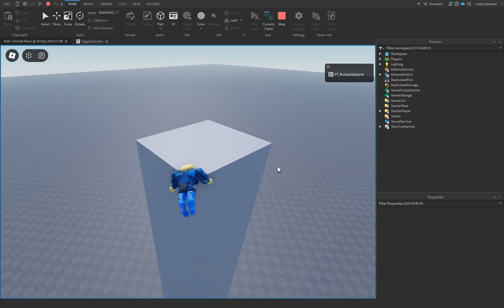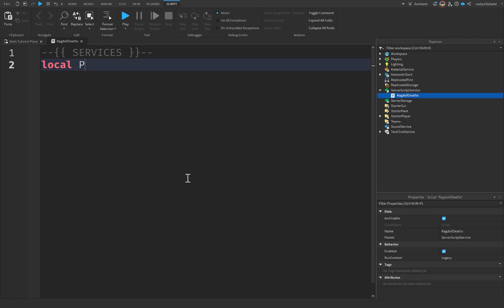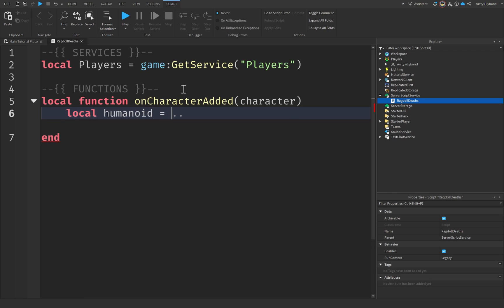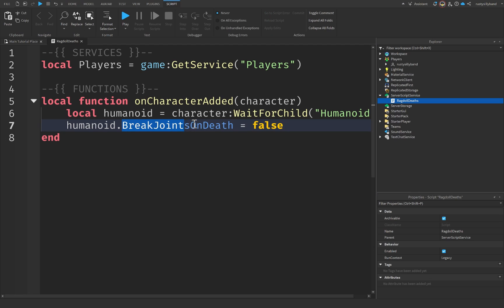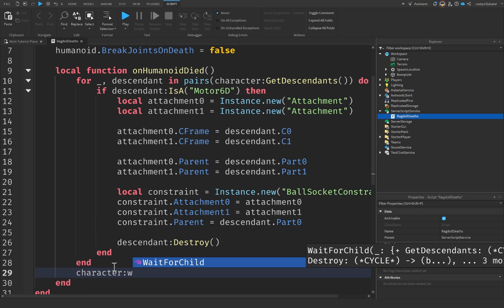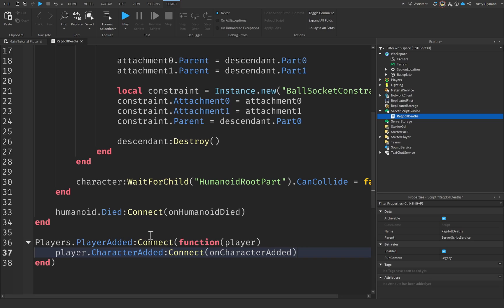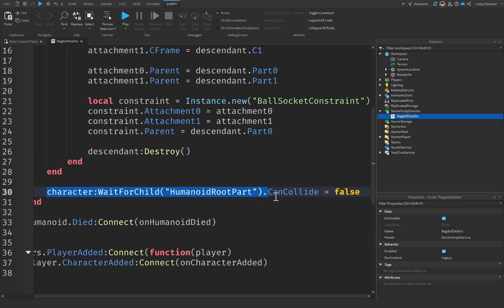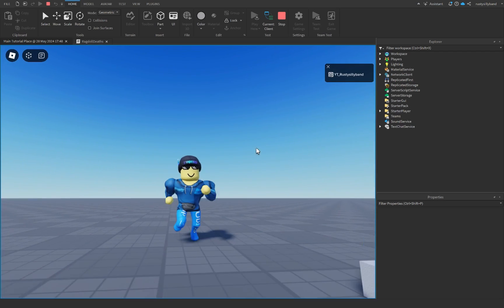How to Make RAGDOLL DEATHS in Roblox Studio!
⌚Timed Chapters:
0:00 Intro
0:10 How to Make Ragdoll Deaths in Roblox Studio
0:28 Server Script
6:38 Script Explanation
11:08 Testing and Conclusion